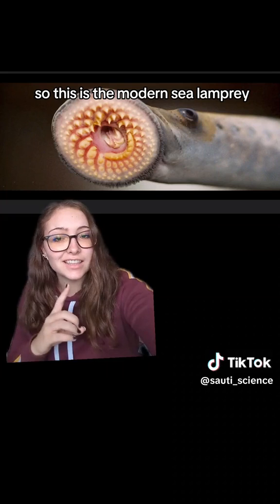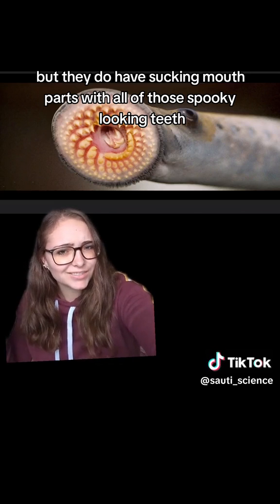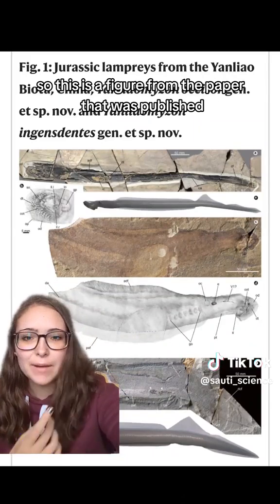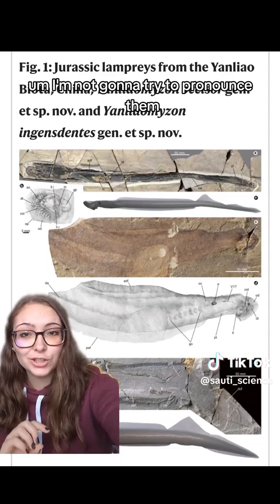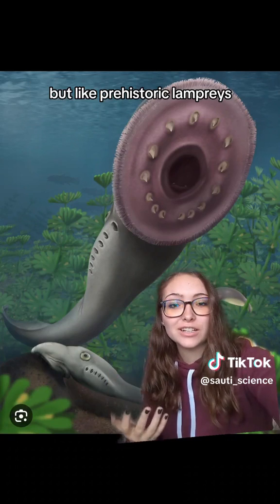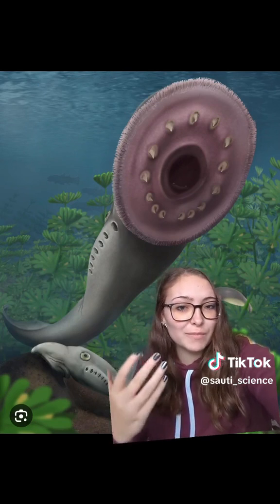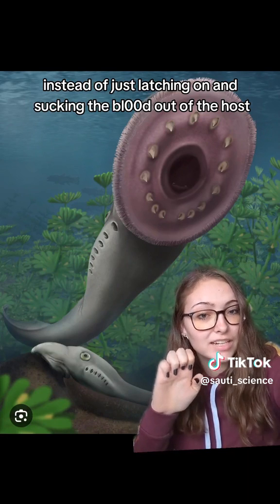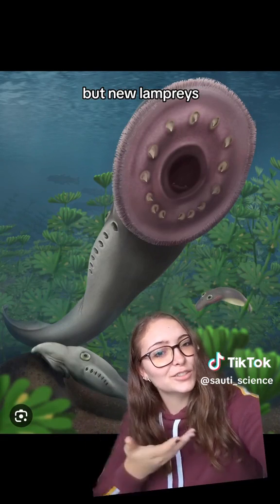New lamprey dropped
New Lamprey Fossils